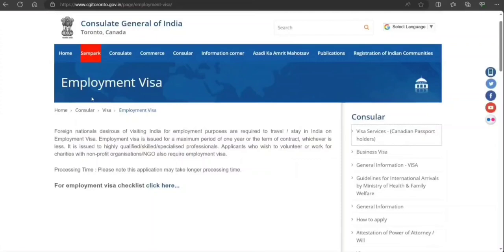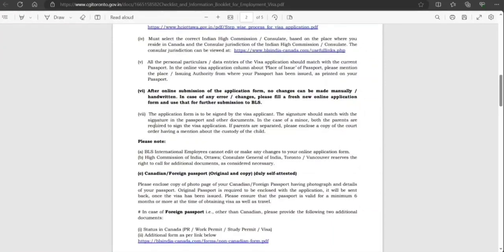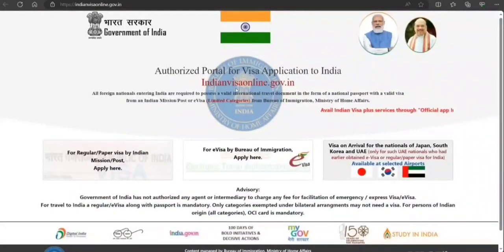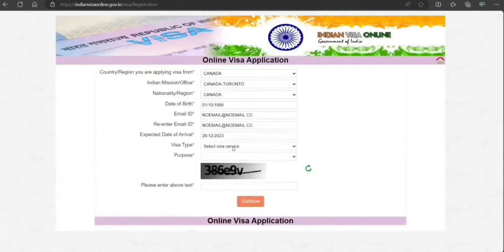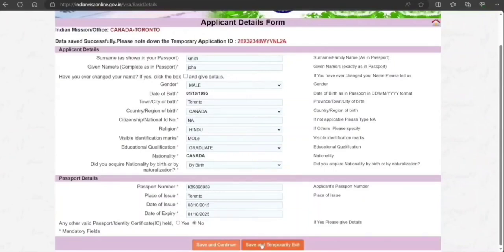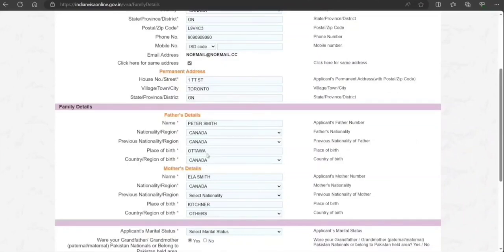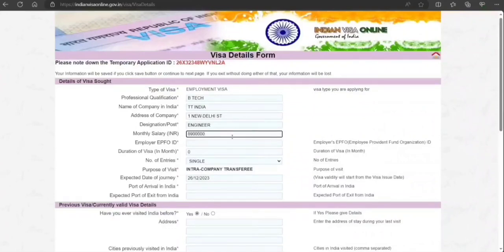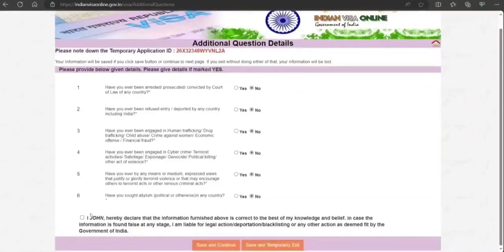How To Apply India Work Visa Step By Step Full Information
Watch how to apply for Indian employment visa step by step. Watch it full and let me know what you think about it